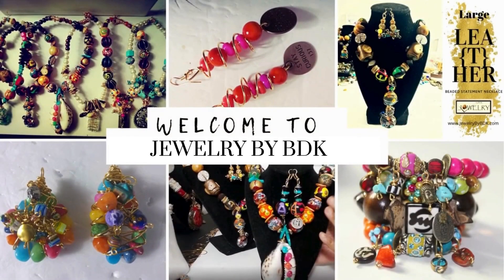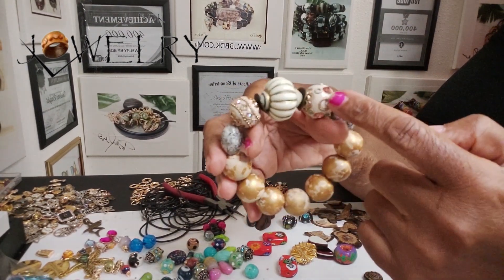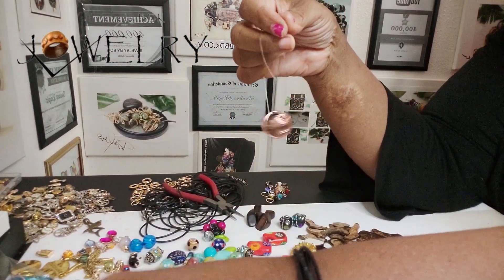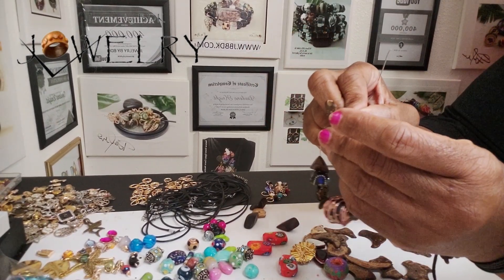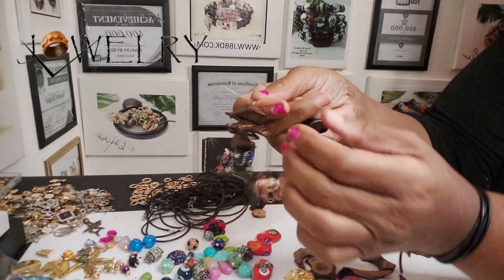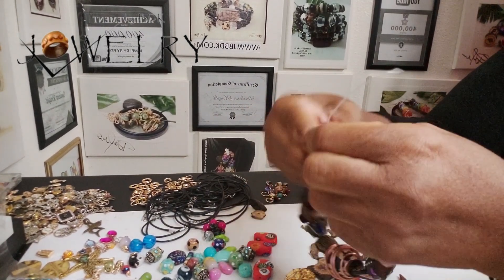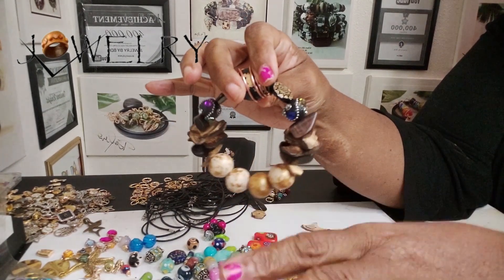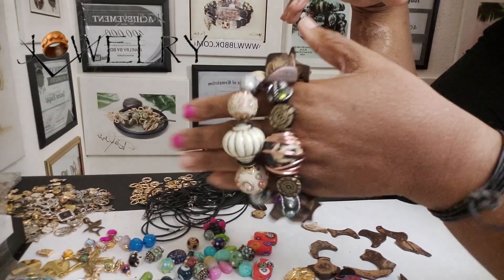Making Funky Chunky Bracelets - Let's Talk About Some Stuff + Jewelry Making Ideas